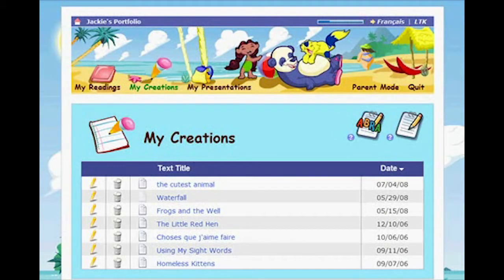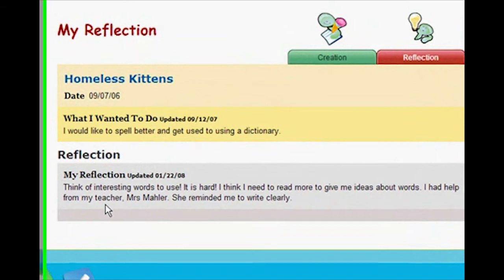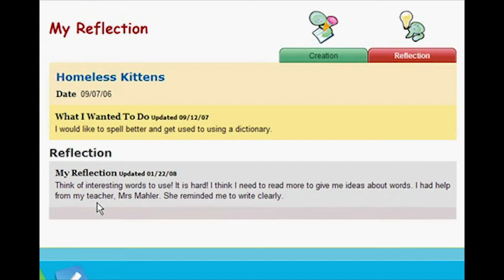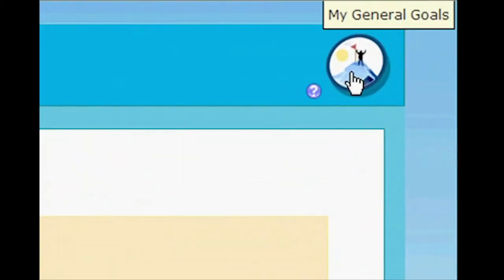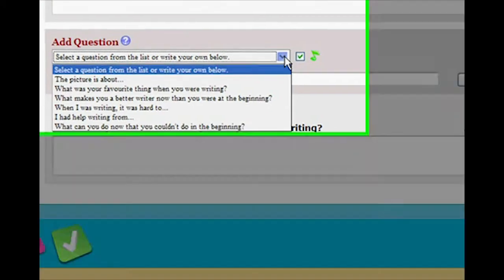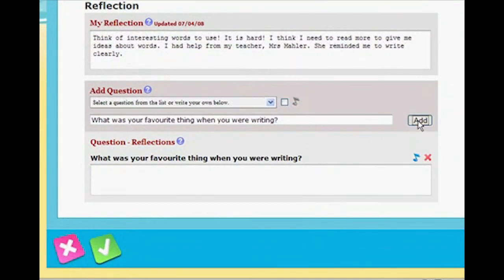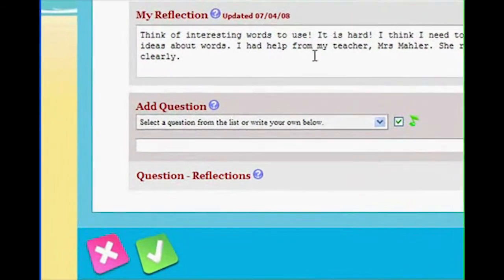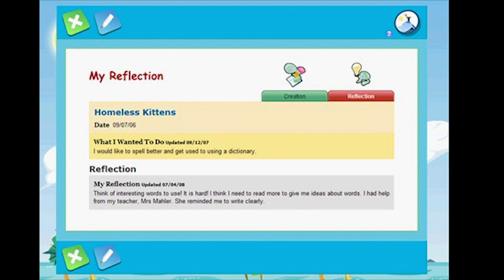ePEARL Virtual Tutorial - Level 1 - Reflections